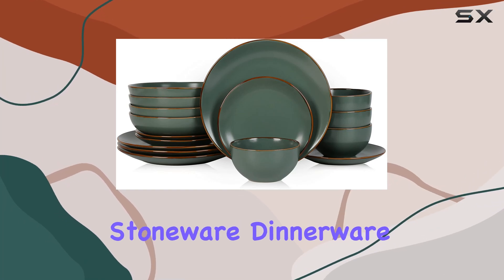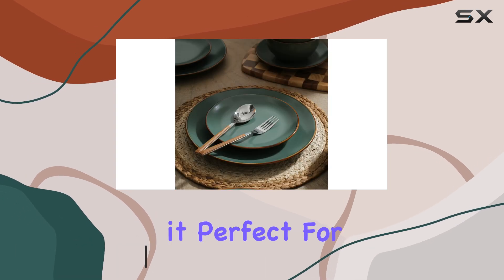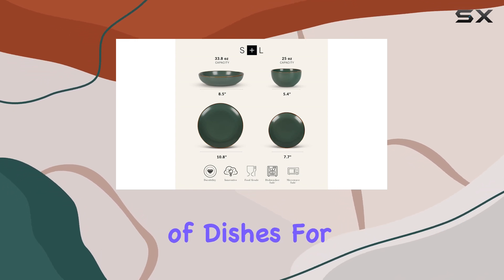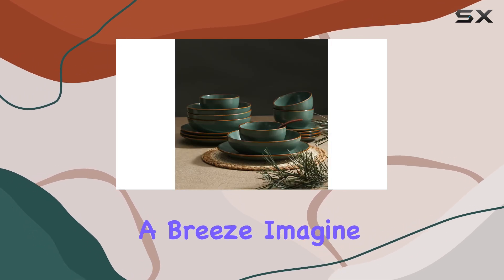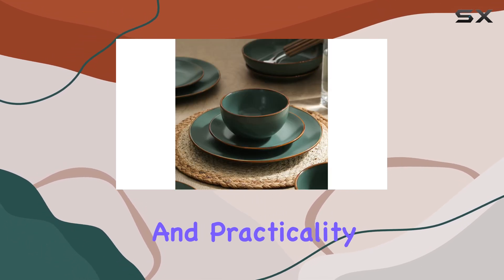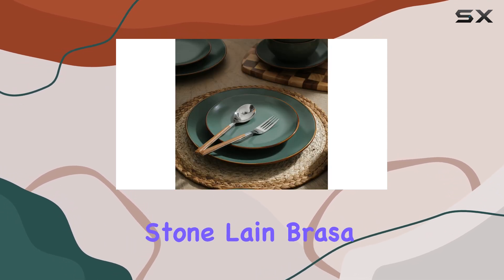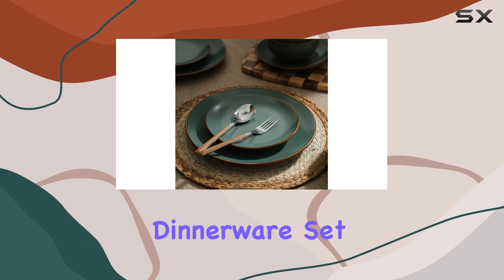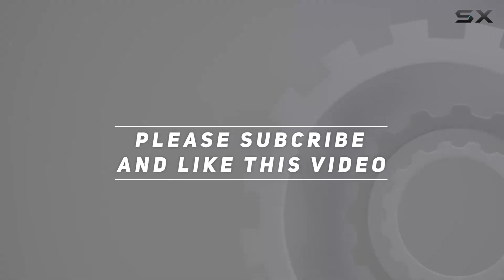Stone Lain Brasa Dinnerware Set: The Ultimate Choice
0:00 Intro
0:07 Review

Things that we mentioned in this video:
Stone Lain Brasa Modern Stoneware : B0BP4MTR54